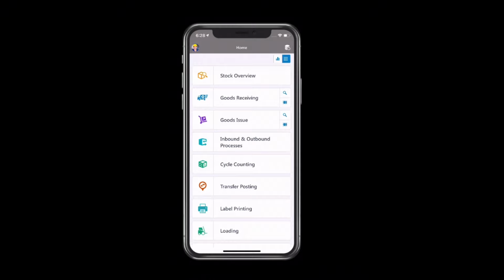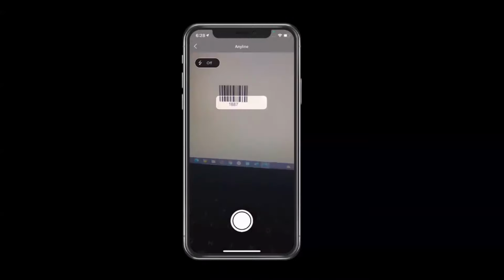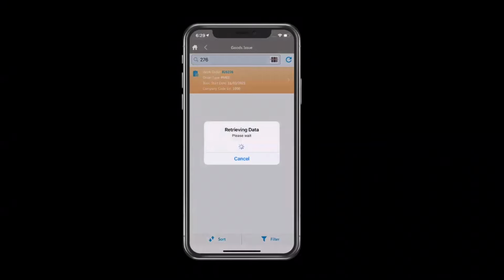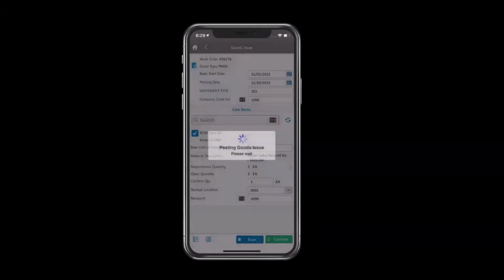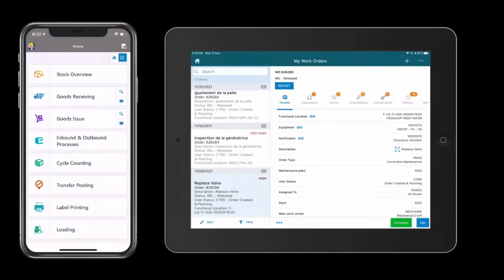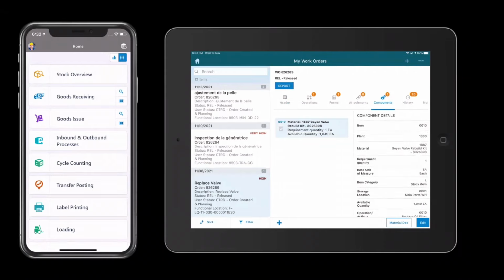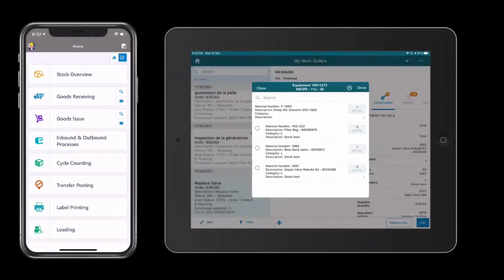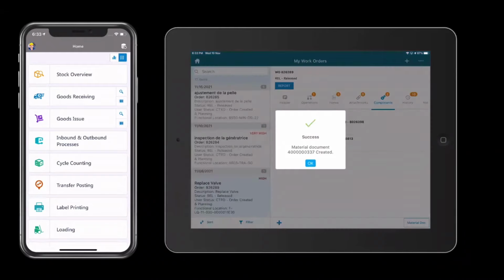See How A Modern Mobile Solution Integrates Maintenance and Warehouse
The mInventory mobile solution has been designed to transform the performance of MRO warehouses, ensuring the best service to frontline maintenance technicians. mInventory digitizes all warehouse processes, enabling paperless operations and ensuring technicians receive the right product at the right time. Seamless integration with mWorkOrder, our mobile solution for maintenance, ensures maximum productivity of technicians and a truly integrated MRO value chain.